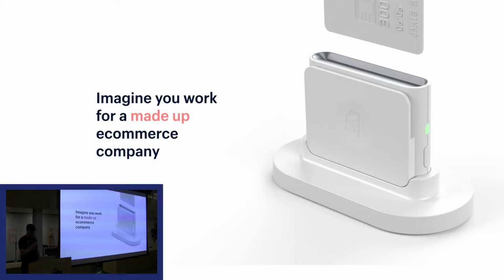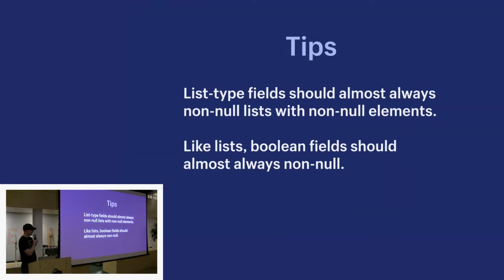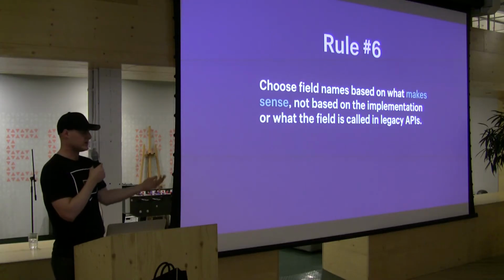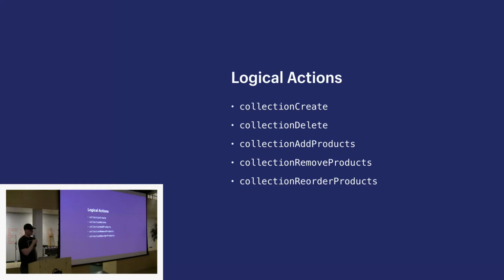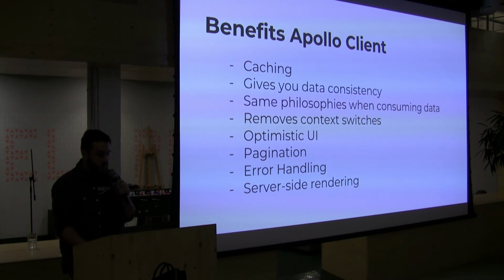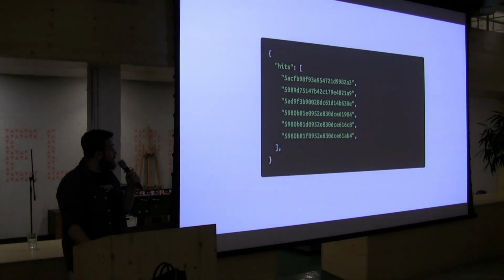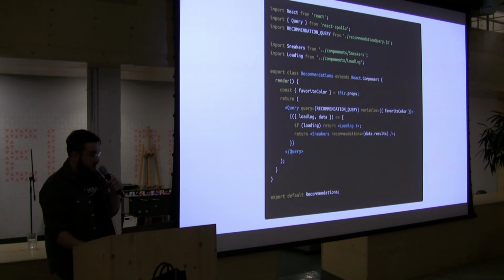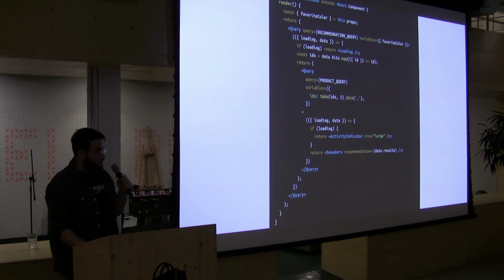GraphQL Toronto May 2018 - Designing GraphQL Schemas & Skip the server, REST calls on Apollo client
Designing GraphQL Schemas and Skip the server, REST calls on Apollo client!

Talk: Designing GraphQL Schemas - Lessons learned from creating and evolving production schemas at Shopify.
Description: Shopify has been building GraphQL APIs for over 2 years and we've learned a lot along the way. In this talk I'll reveal some of the fundamental concepts we use to design and build our schemas. We'll be implementing a sample ecommerce feature to demonstrate these concepts and best practices.

Talk: Skip the server, REST calls on Apollo client!
Description: Did you know that the Apollo client can be used to directly call REST APIs? It’s a great way to use GraphQL without having to stand up a GraphQL server, and when you want to just consume an existing set of APIs. It’s faster than ever to get started, and allows you to evaluate GraphQL in your apps with minimal infrastructure.